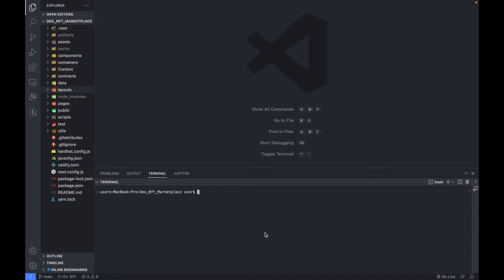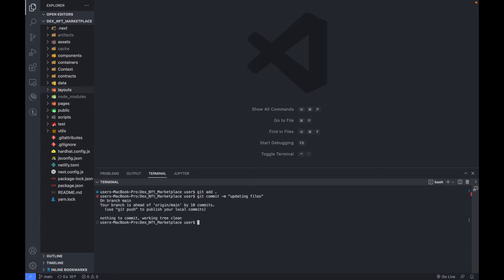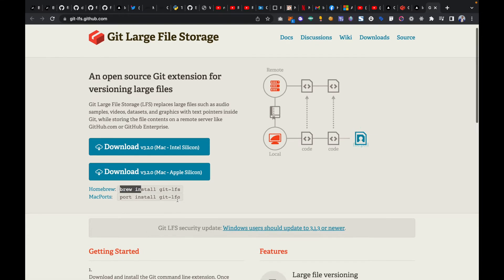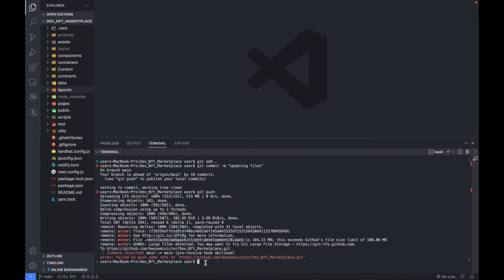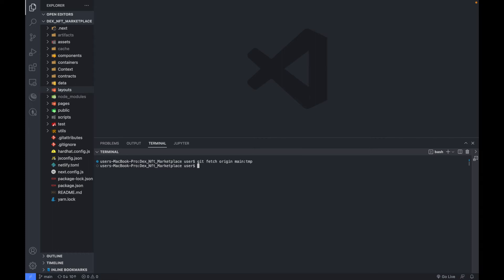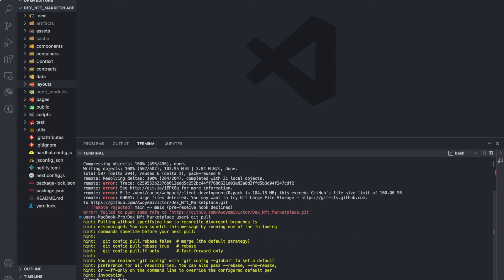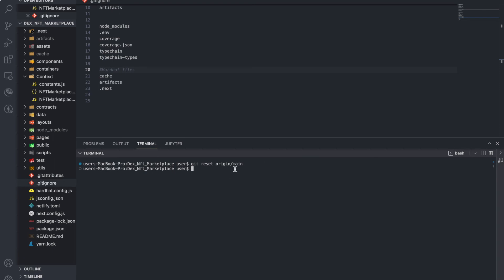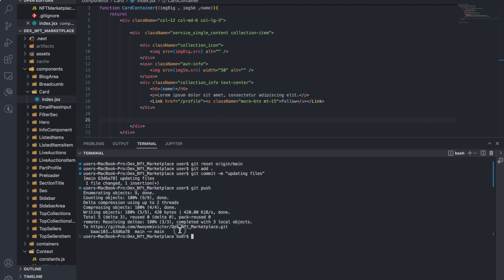Git Remote Rejected Error (Master Rejected) - Beginner's Guide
git error: failed to push some refs to remote

git  ! remote rejected main - main - pre-receive hook declined